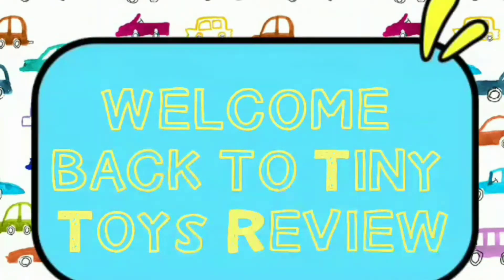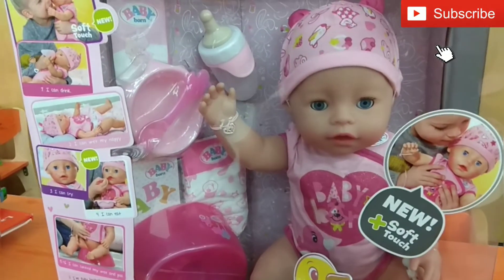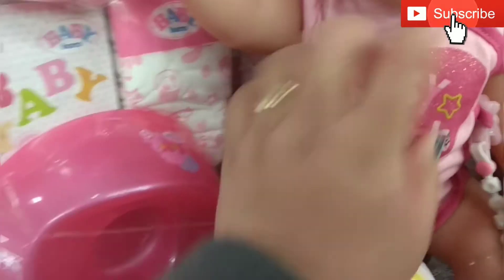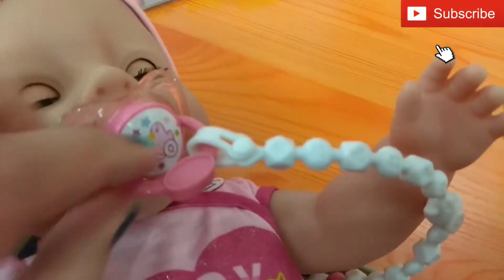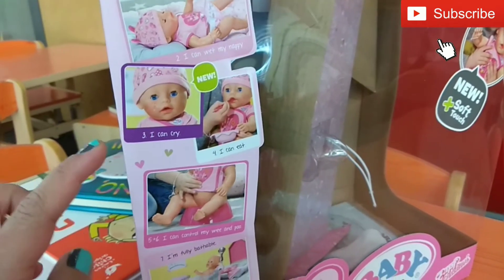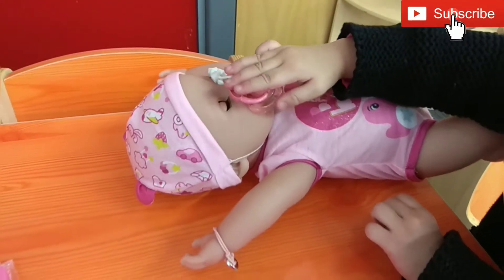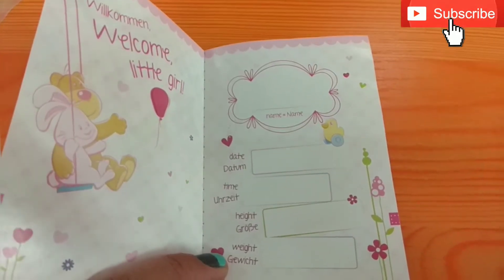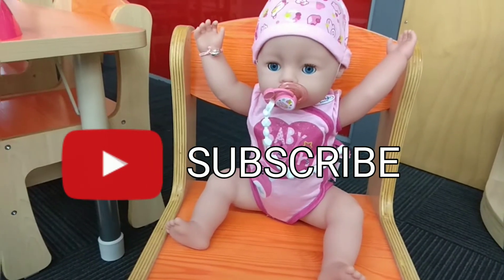BABY BORN SOFT TOUCH | TOYS REVIEW | BABY BORN SOFT TOUCH GIRL | TOYS FOR KIDS| GIFT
Hi Guys,

Let's see our review for Baby Born Soft Touch!

Cheers